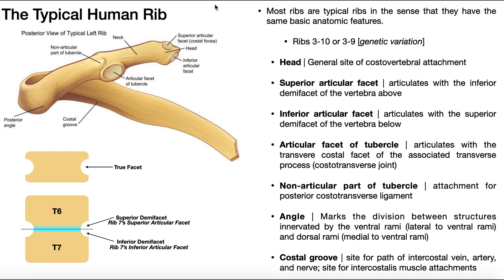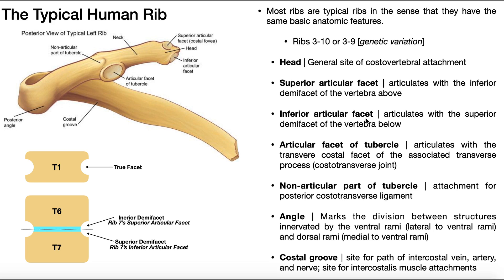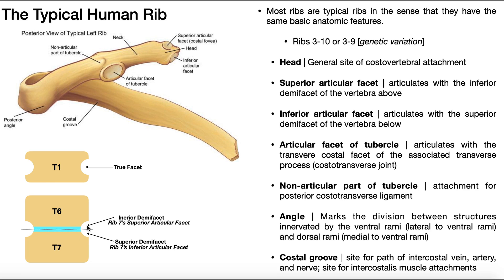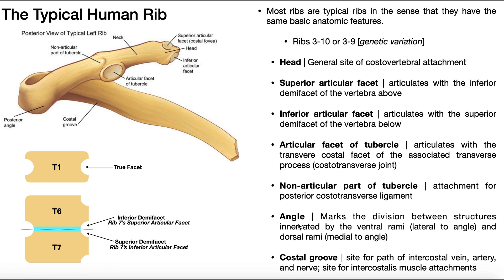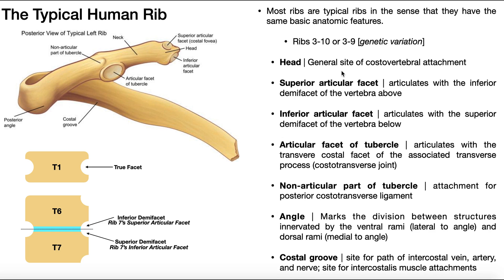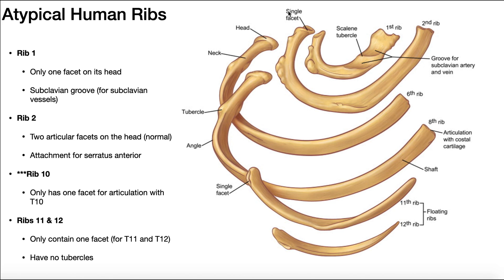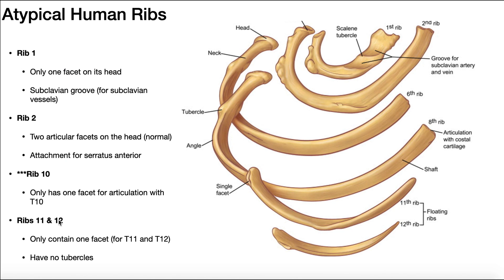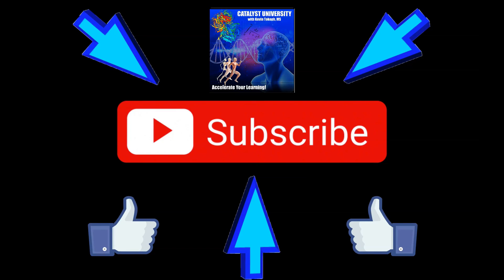Typical vs Atypical Ribs EXPLAINED